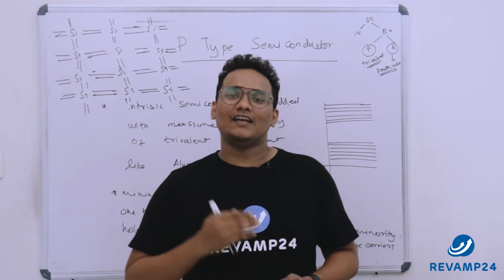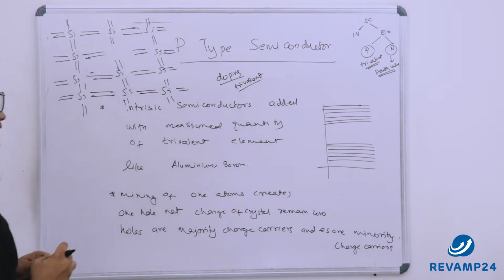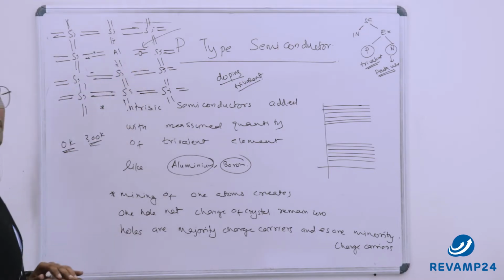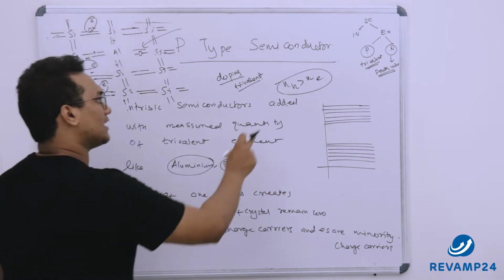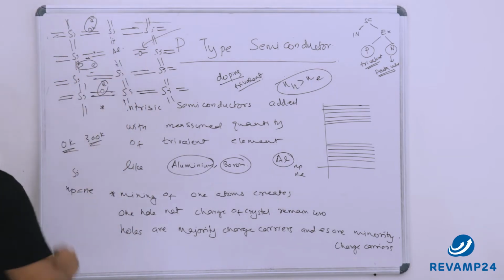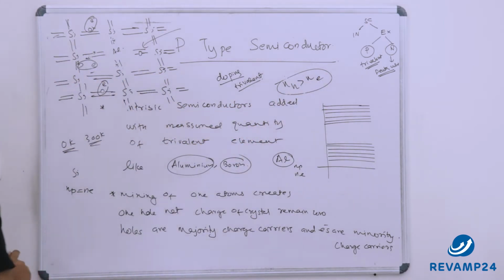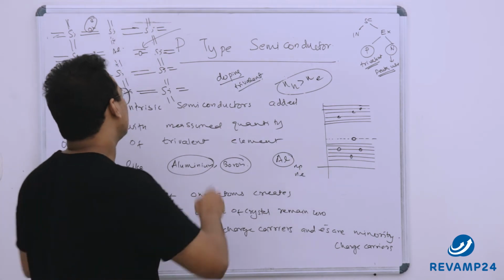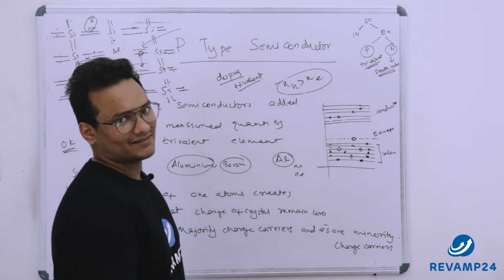P Type Semiconductors || Class 12 || Physics || NCERT|| CBSE || CUCET || VITEEE || KCET || MHTCET